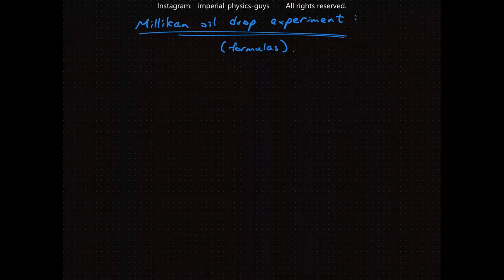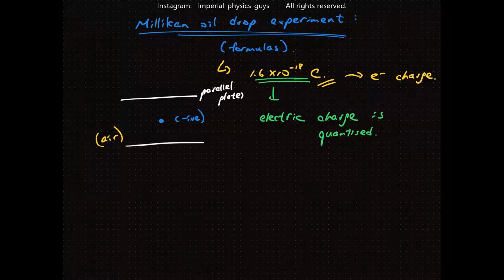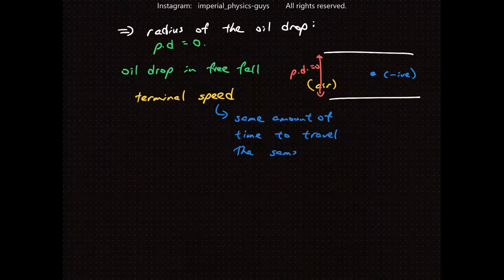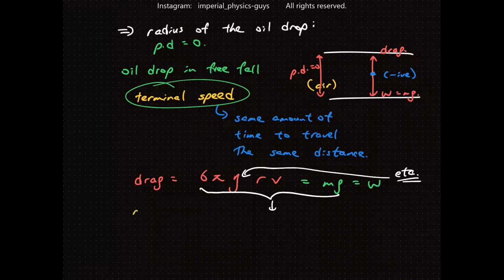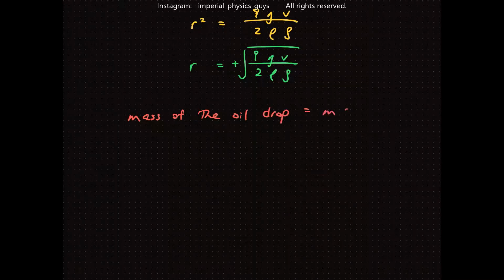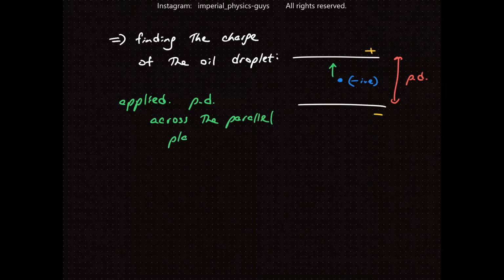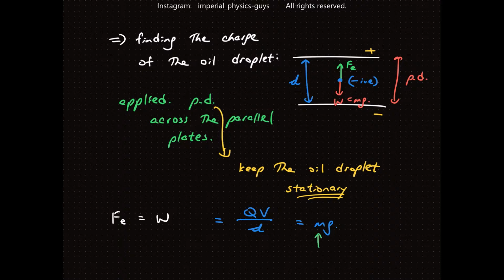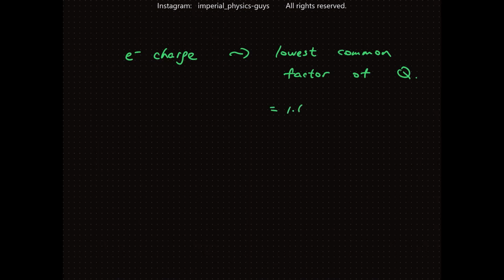Millikan Oil Drop Experiment | Physics | Everything you need to know | GCE, A-level IB Tutoring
The Millikan Oil Drop experiment was performed by Robert A. Millikan and Harvey Fletcher in 1909 to measure the elementary electric charge/electron of 1.6x10^-19 Coulombs (C).

We observe: tiny electrically charged oil droplets between two parallel metal plates with a variable potential difference (pd)

We measure: applied pd between the parallel plates to keep the oil droplet stationary ; time for oil droplet to fall through fixed distances ;

Risk 1: Complication calculations will likely cause serious depression :)

Risk 2:  Looking into an eye piece to see the tiny oil droplets under low light conditions and repeating these observations will likely cause serious damage to your eyesight. Work harder & employ someone else to do these for you :)